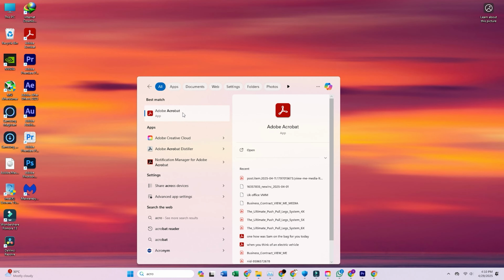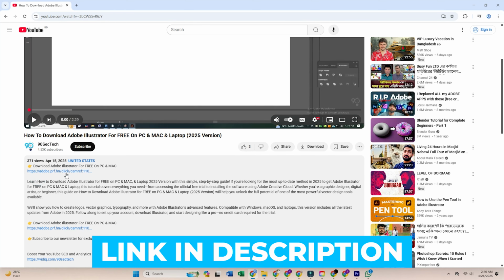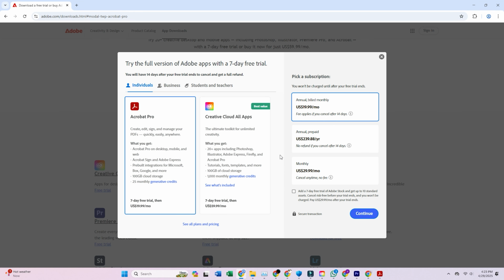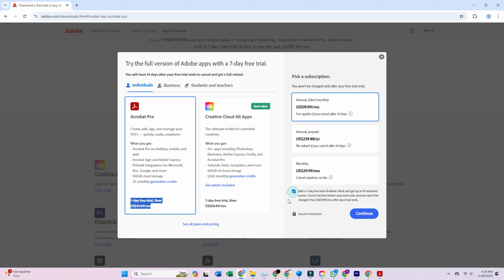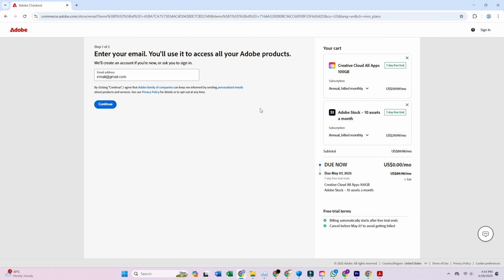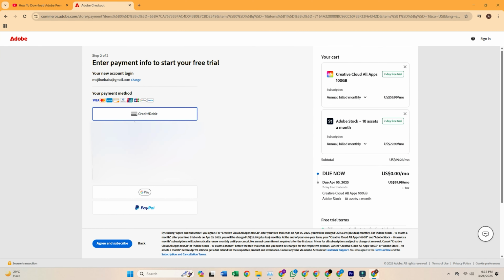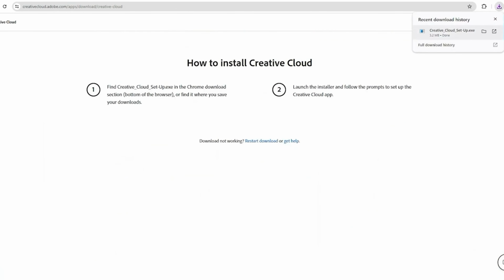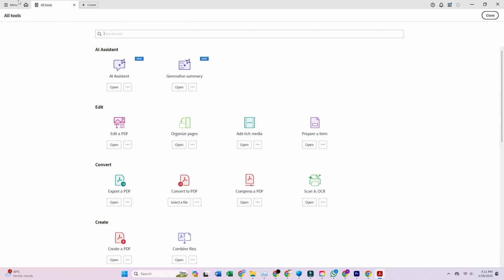Download Adobe Acrobat PRO For Free On PC & Mac (2026 Updated Version)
👉 Download Adobe Acrobat Pro on (PC/Mac/Laptop)

Hey everyone, in this quick guide, I'll show you how to download Adobe Acrobat Pro for free on your PC, Mac, or laptop. This video provides a comprehensive tutorial on how to download and install Adobe Acrobat Pro DC for free, ensuring you get the official version. Learn how to get the adobe acrobat free download directly from Adobe's website, making the adobe acrobat download process safe and easy.In this video, you’ll learn how to safely install the genuine, crack-free version. Make sure to set a reminder to cancel before the trial ends if you don’t want to continue with the paid subscription.